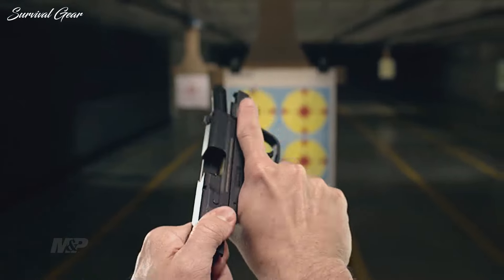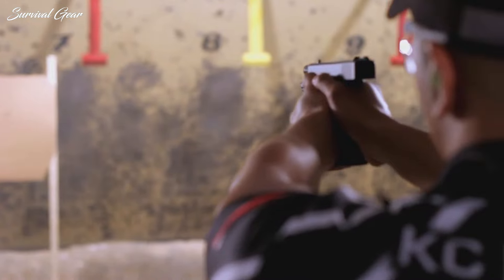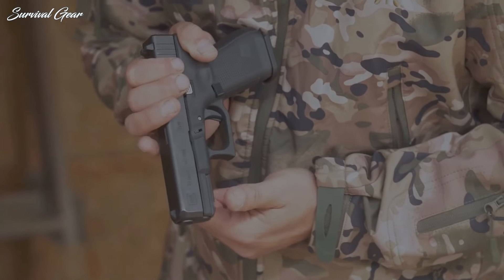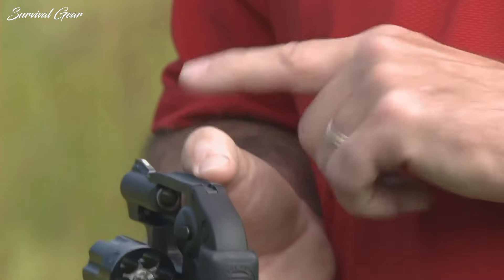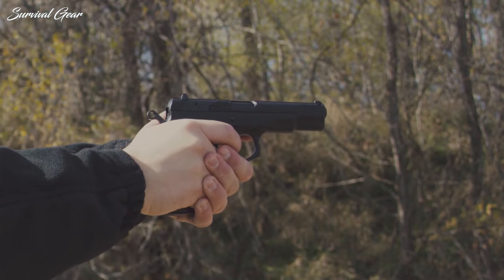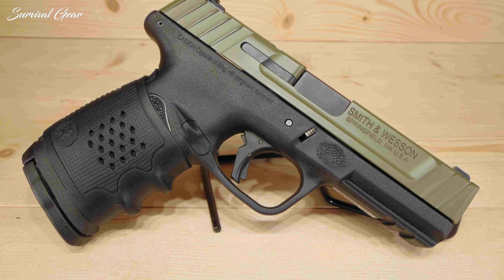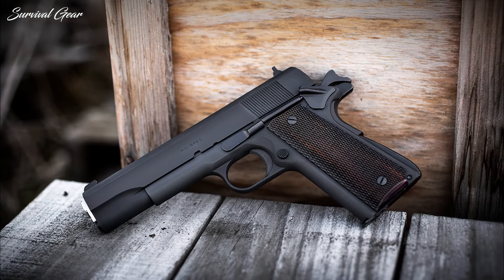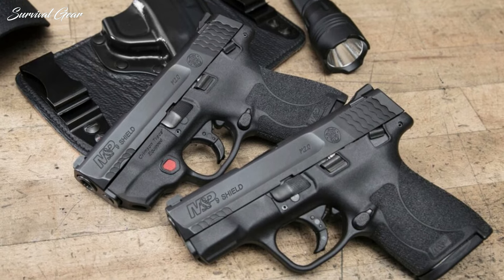Top 10 Best California Legal Handguns 2023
Are you looking for the best pistols on the California Roster of Handguns of 2023? We compiled a list of the best California Legal pistols we found so far.
The state of California has some of the most restrictive gun control laws on the books in the United States today. If you care about the second amendment or self-defense, the gun laws there can make it a tough place to live.
We're not going to debate the right and wrongs of terminology on "assault weapons," "bullet buttons," "gun show loopholes," gun violence, waiting periods and background checks. Let's just forget about the politics for a minute and save that fight for the NRA and other organizations.
This list is simply meant as a guide for gun owners trying to find a California compliant handgun they can buy in their state. Let’s get started!